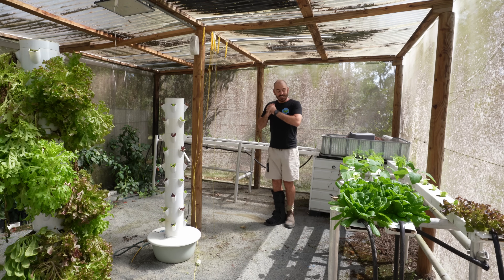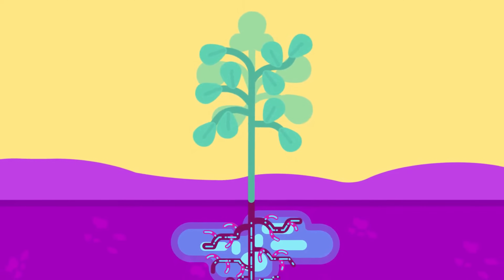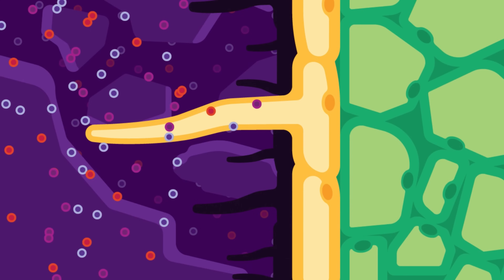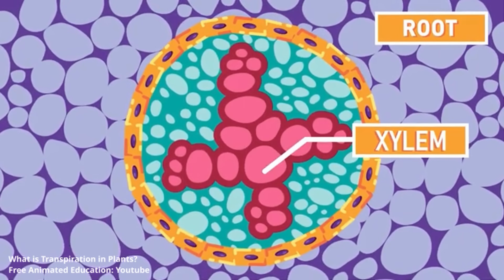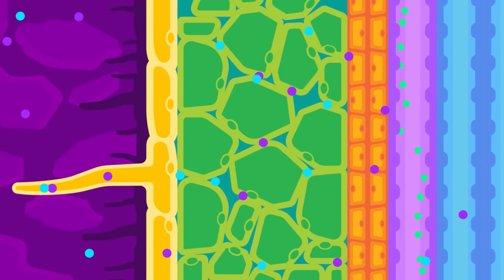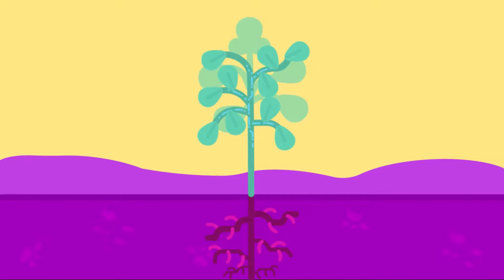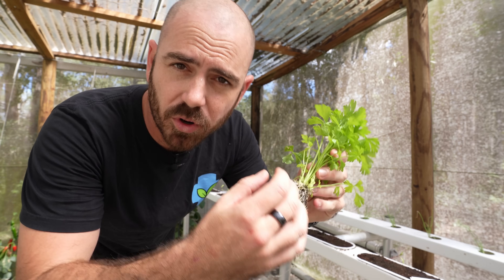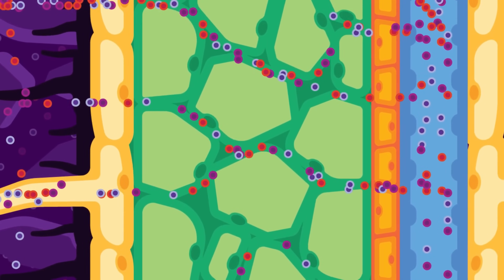Transpiration and Translocation: How Plants Transport Nutrients and Water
Hoocho has a teaching moment... How Plants Transport Nutrients and Water

Animation Credit:

Xylem and Phloem - Transport in Plants I Biology |
Free Animated Education

What is Transpiration in Plants?
Free Animated Education

Hydroland US Amazon Store:

If you have personal queries about hydroponics or other matters please join me on the Hoocho’s facebook group and there are a lot of friendly helpful likeminded people that may have answers for you.

Happy Hydroponicing!